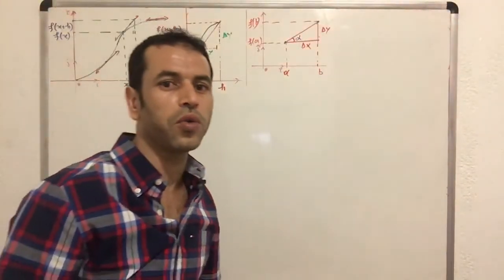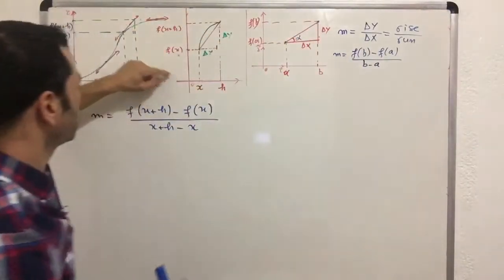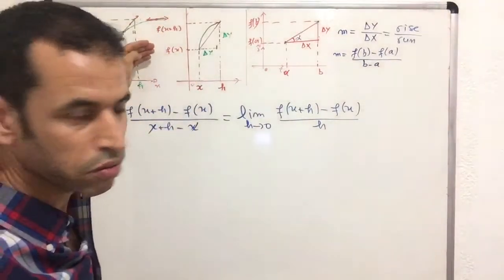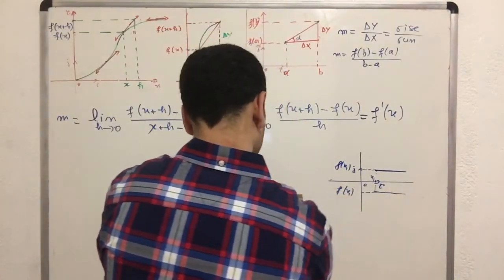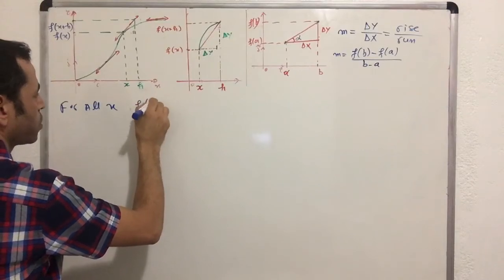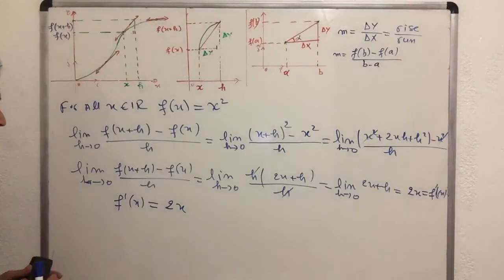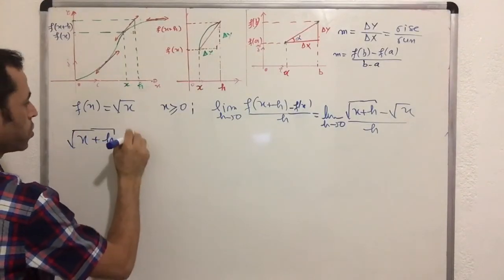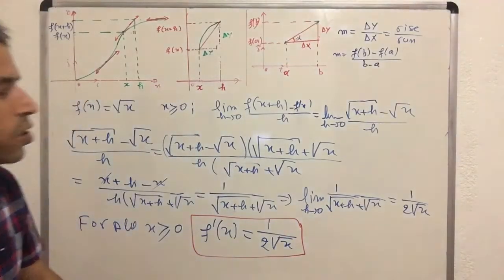Definition of derivative function limit (f(x+h)-f(x)/h real analysis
Definition of derivative function